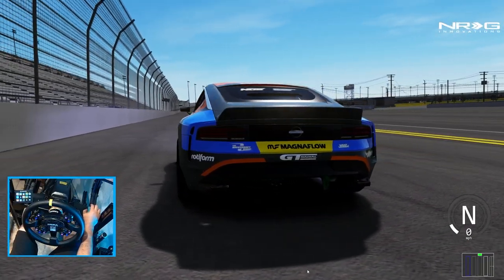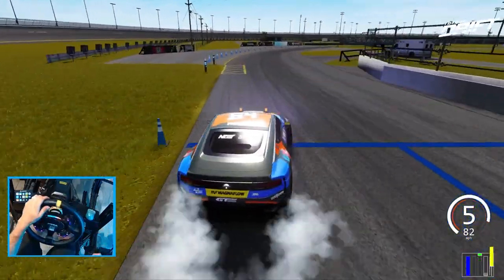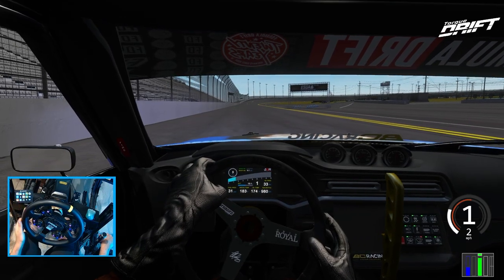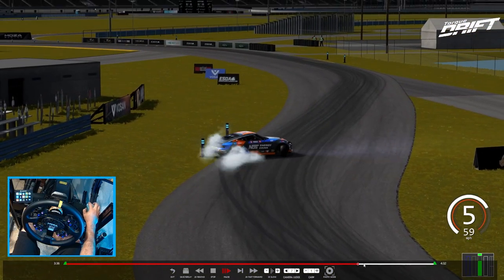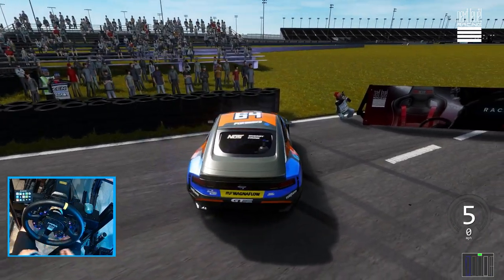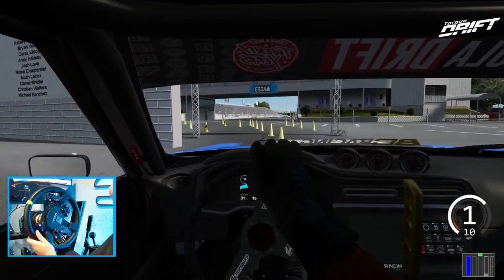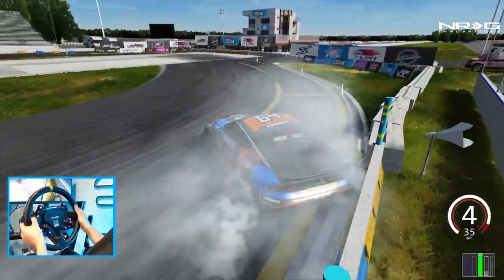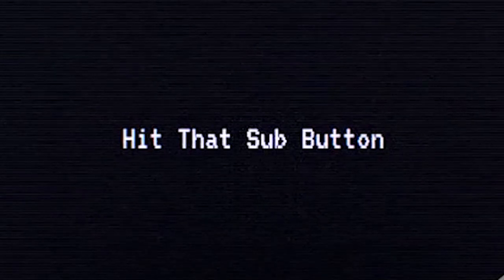Chris Forsberg's Z gets a update in Assetto corsa - Doing some Drift testing with the update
Chris Forsberg's FD Z

MOZA Racing
NRG Innovations
The Coldest Water
Vosan